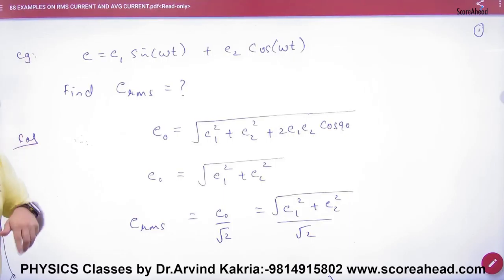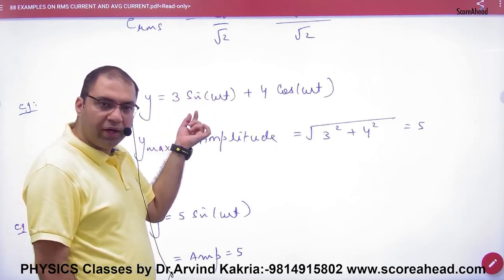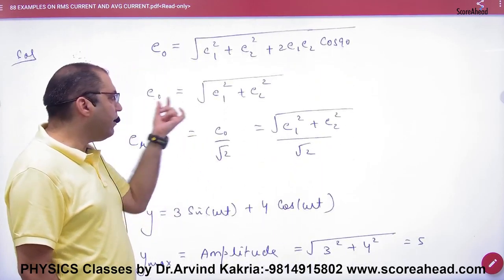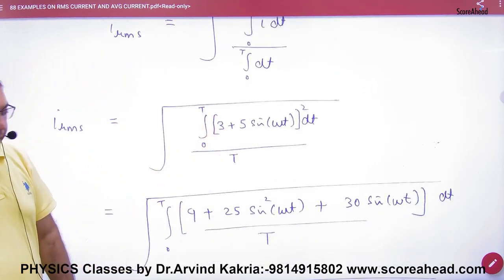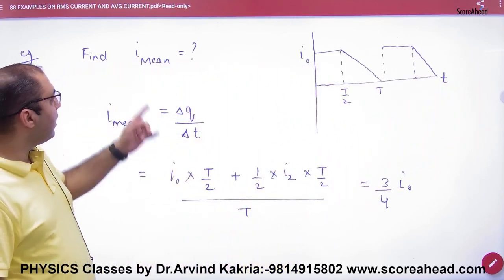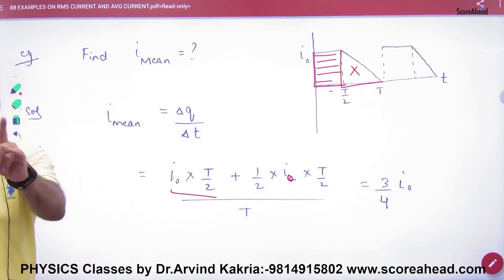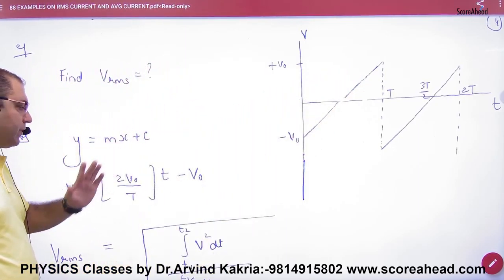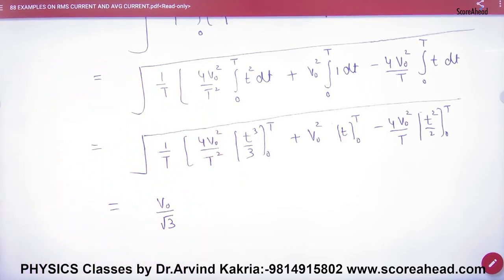228 Numerical on Meand and RMs value of current